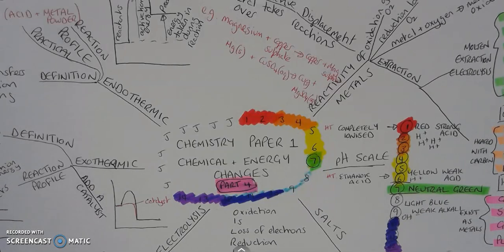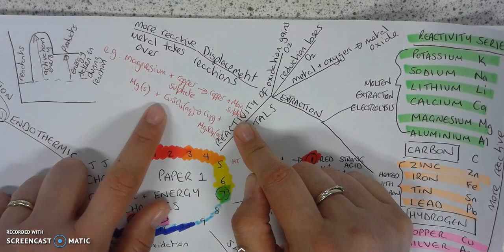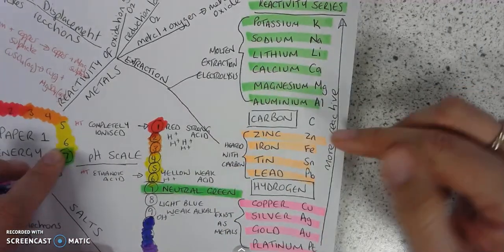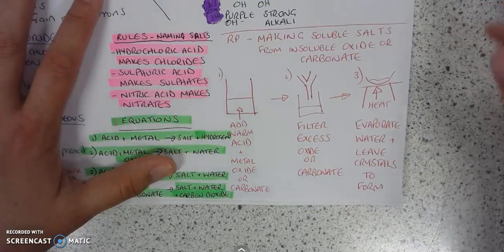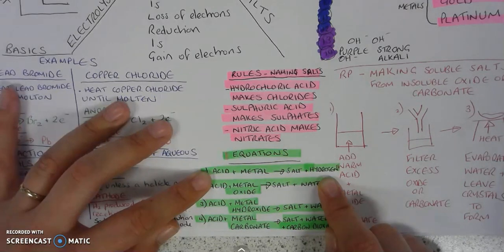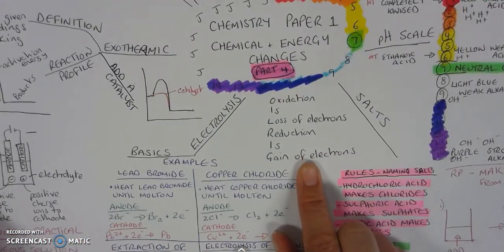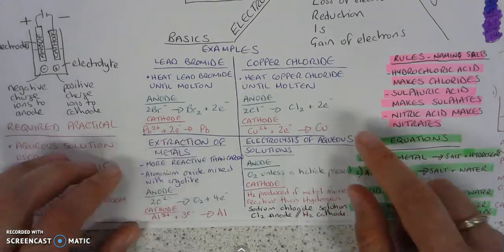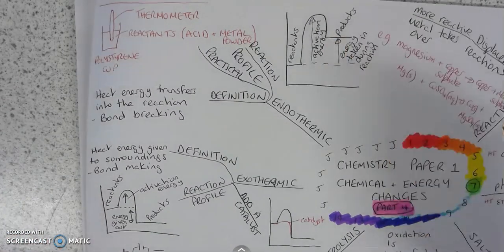Chem Paper 1 Part 4